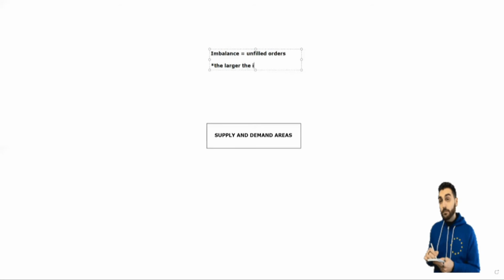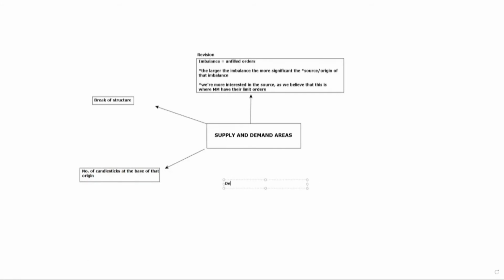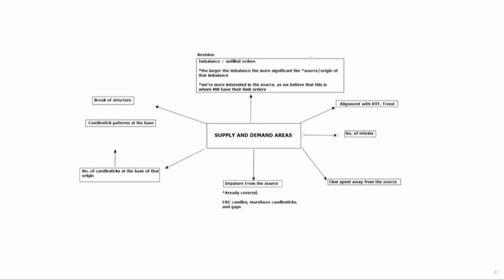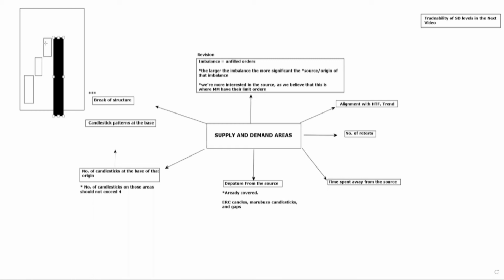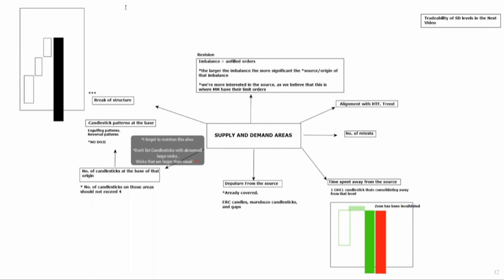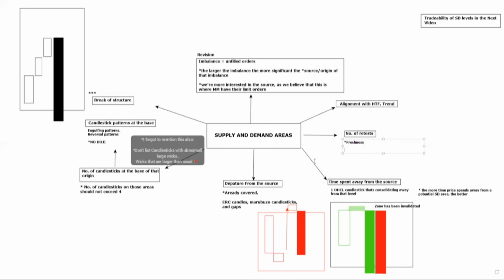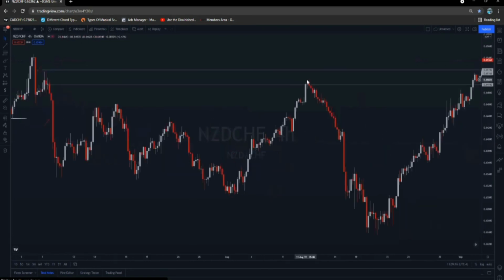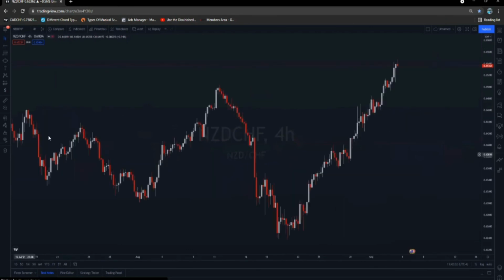How To Identify Valid Supply And Demand Zones | Smart Money Concepts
**Also Watch

00:00 - 00:32 Introduction
00:32 - 02:26 Revision
CRITERIA YOU NEED TO USE TO IDENTIFY SUPPLY AND DEMAND LEVELS
02:26 - 07:36 Overview
07:36 - 18:16 Criteria explained in detail
18:16 - 22:57 Examples on a live chart
22:57 - 23:40 Closing Remarks